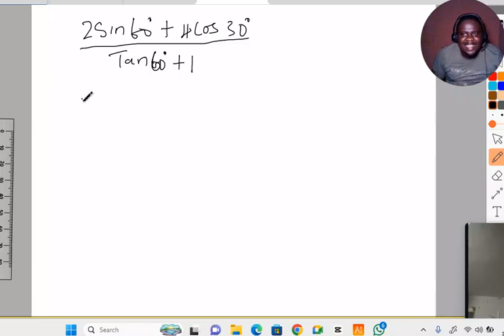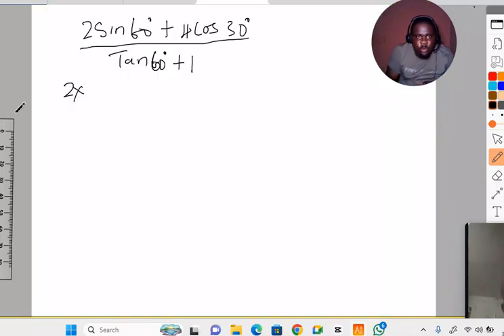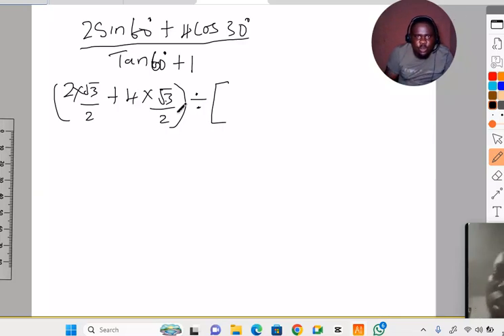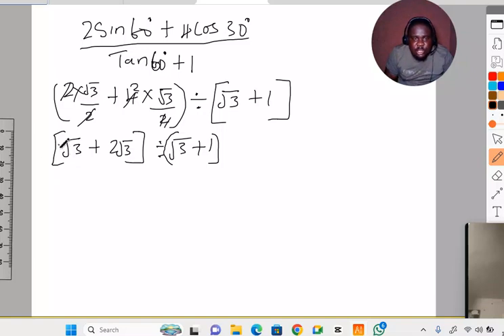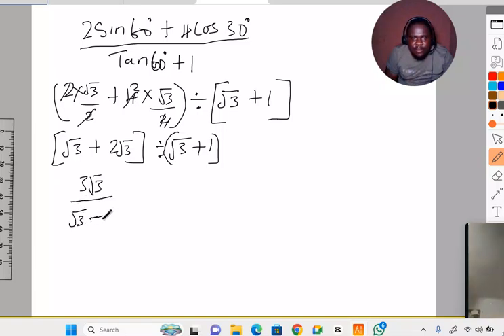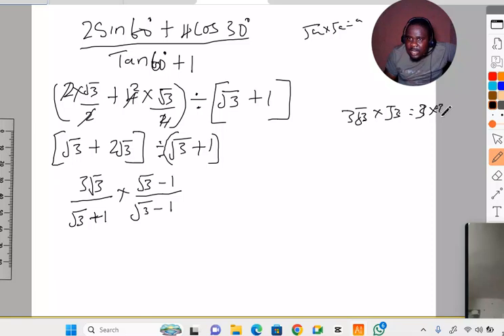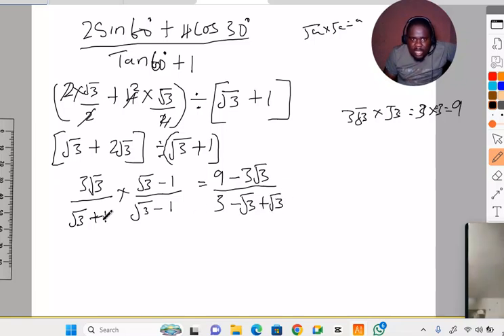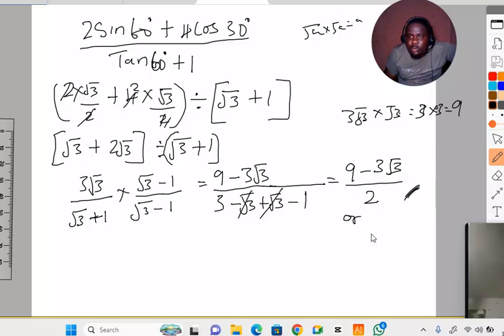Questions on special Angles